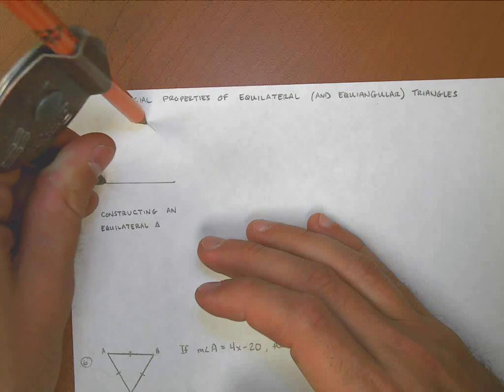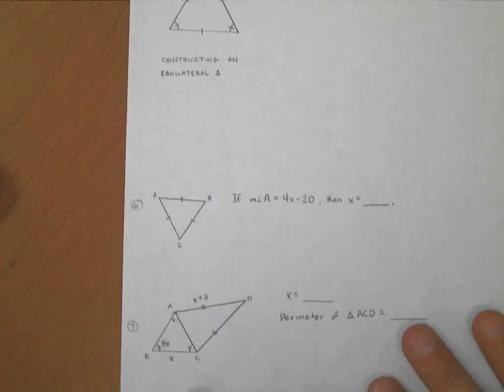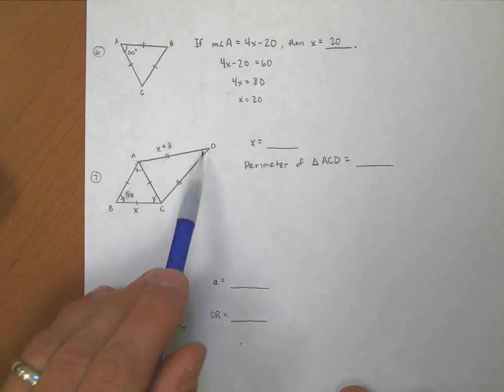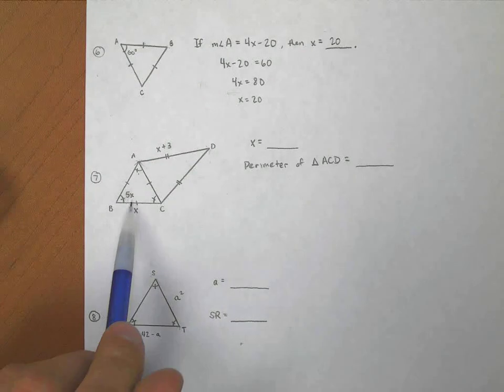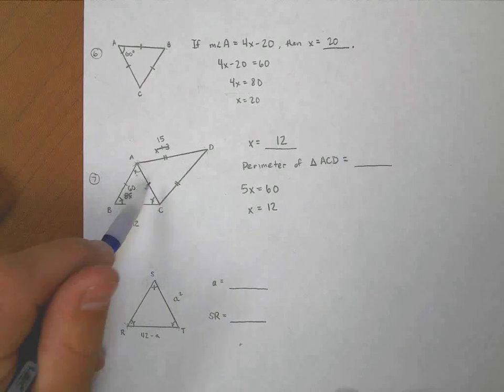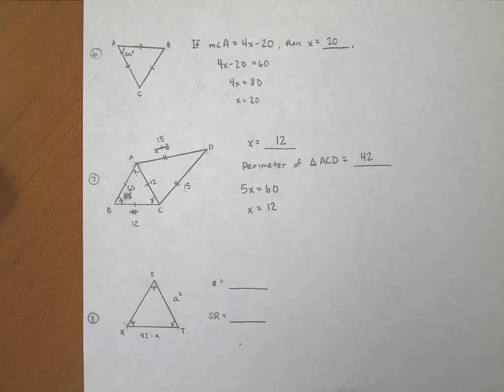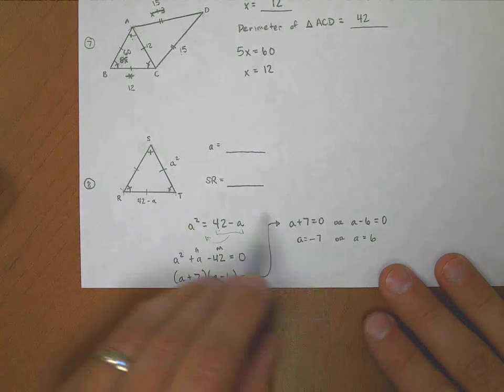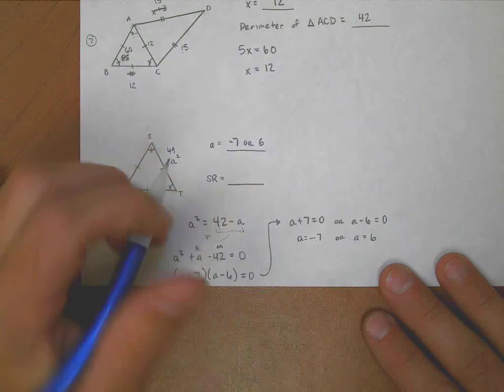Special Properties of Equilateral Triangles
In this video, I demonstrate how to construct an equilateral triangle using a compass and straightedge. I then go on to work 3 example problems that are pretty typical for an honors geometry class.